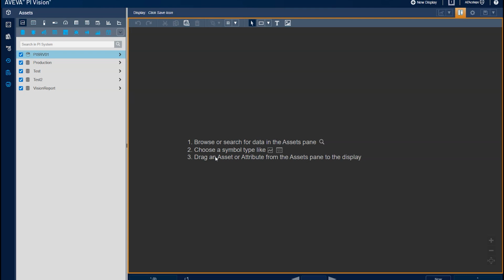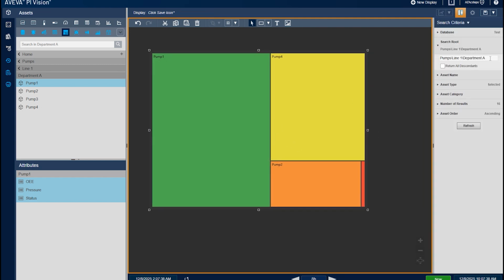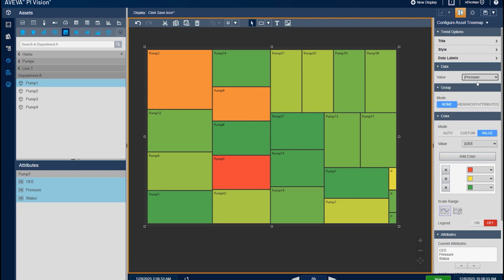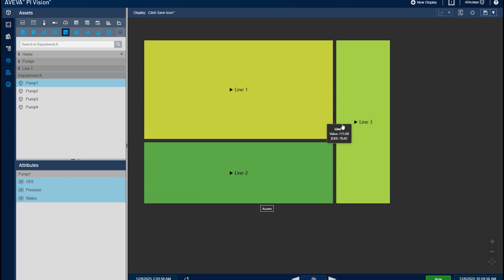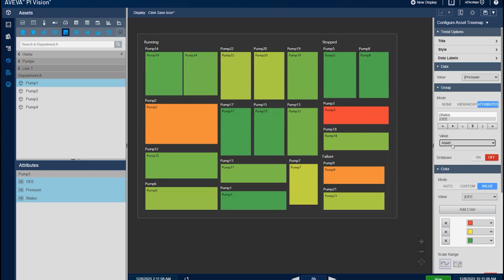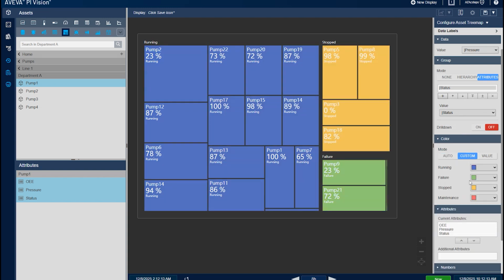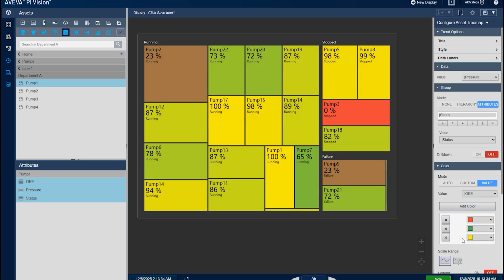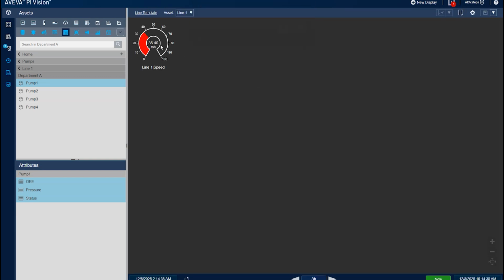Visualize Asset Hierarchies & Heatmaps in PI Vision | Asset Treemap+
Turn flat asset lists into powerful, interactive heatmaps with the Asset Treemap Plus custom symbol for AVEVA PI Vision.
In this video, we demonstrate how to visualize complex AF hierarchies, spot performance outliers instantly, and drill down into root causes without leaving your dashboard.

Key Features Shown in this Video:
✅ Smart Grouping: Automatically visualize your PI AF hierarchy or group assets by custom attributes (e.g., Manufacturer, Location).
✅ Heatmap Visualization: Apply gradient coloring based on live values to instantly identify high/low performers.
✅ Native Multistate: Seamless integration with PI AF Multistate configurations for alarm visualization.
✅ Interactive Drilldown: Click to zoom into specific plant areas and navigate back using breadcrumbs.
✅ Dynamic Data Labels: Configure rich text labels with custom font sizes and attributes.